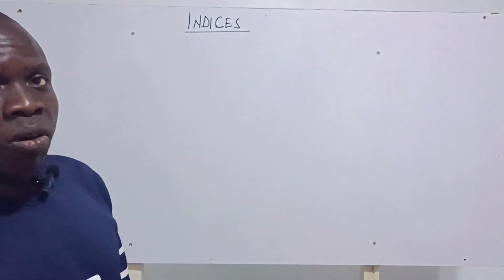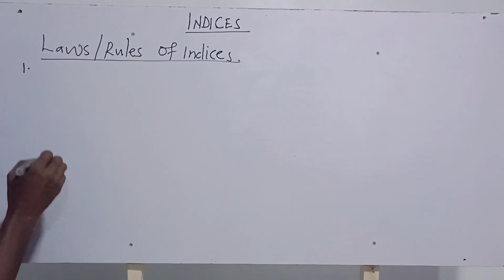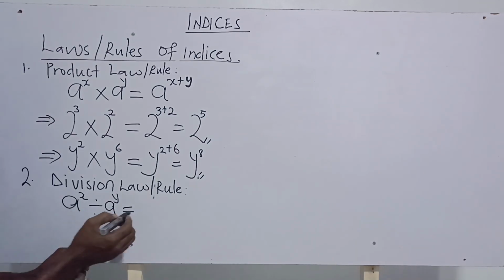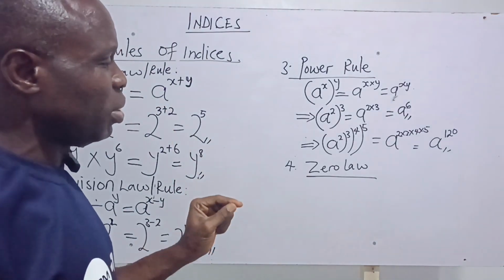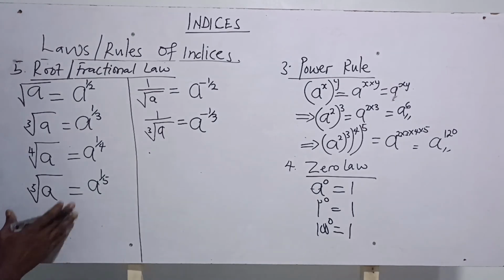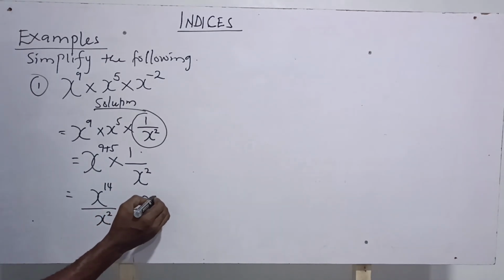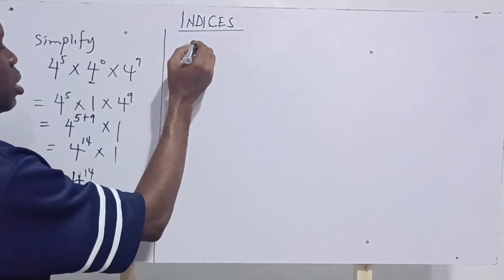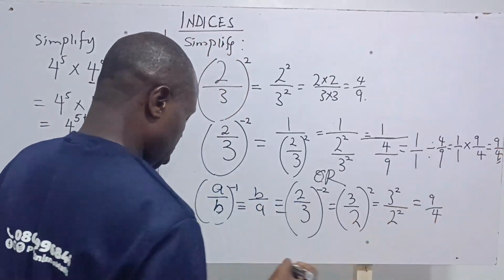How to Solve Indices Part 1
In this tutorial, you will learn how to solve "INDICES"

Effective Ways of Applying the Laws of Indices in Mathematics

The laws of indices (or exponent rules) are fundamental in simplifying and solving mathematical expressions involving powers. These laws help in algebra, calculus, and real-world applications such as computing interest rates, scientific calculations, and engineering problems. Understanding and applying these laws effectively can greatly improve problem-solving skills.